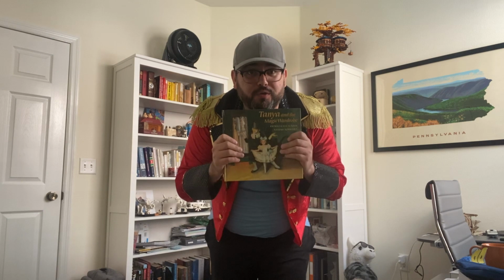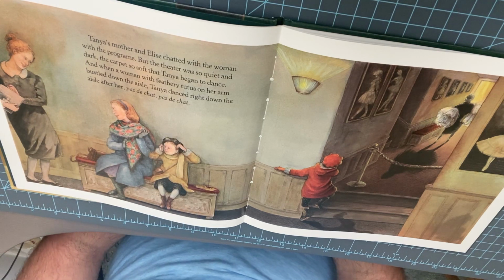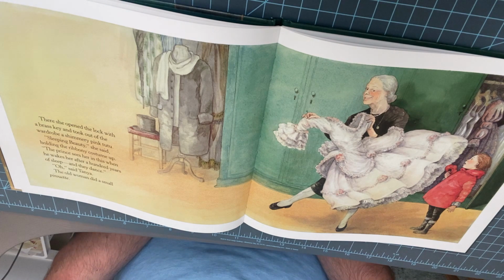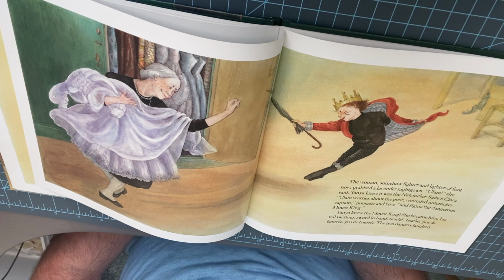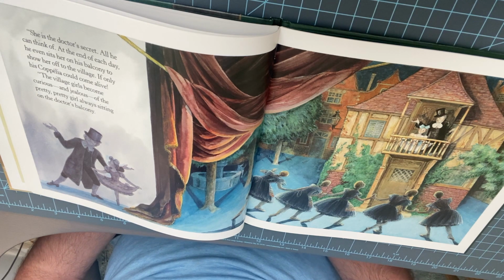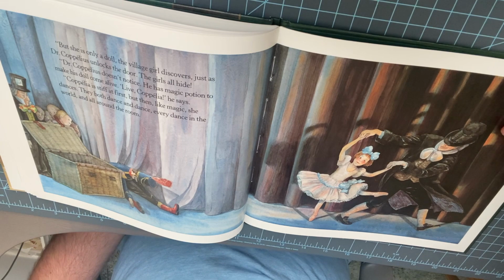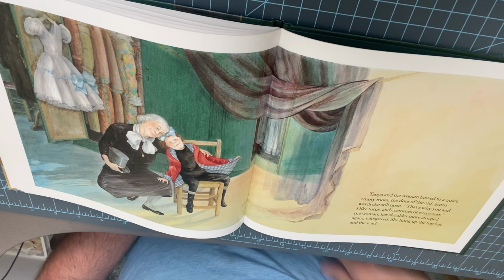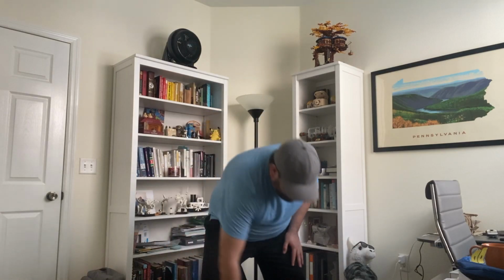Week 2 - Costumes (K - 2nd)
This week, we'll read the book Tanya & The Magic Wardrobe and create costumes out of household objects.